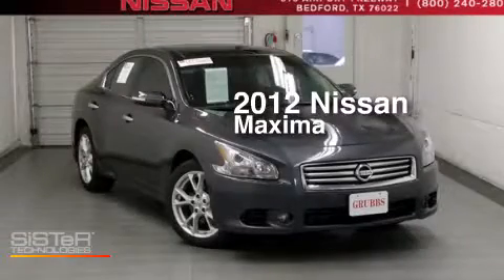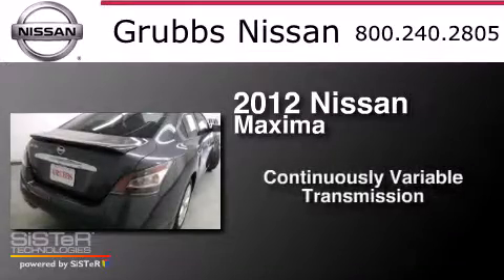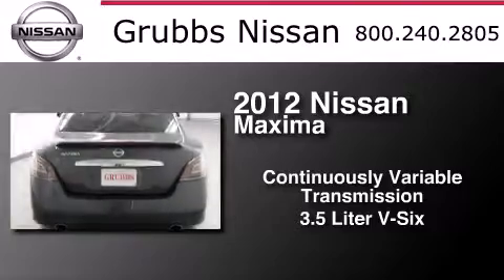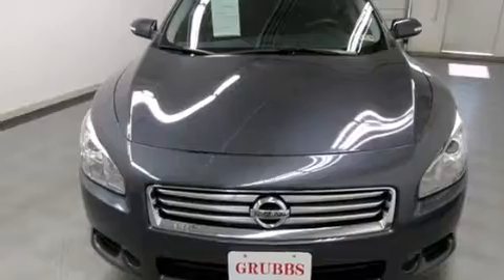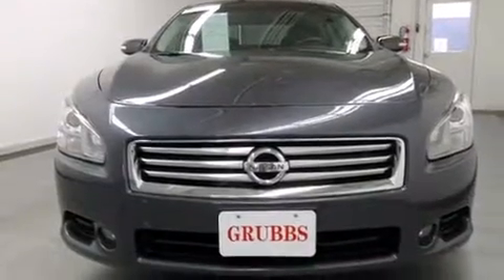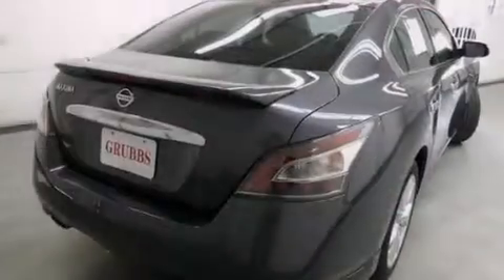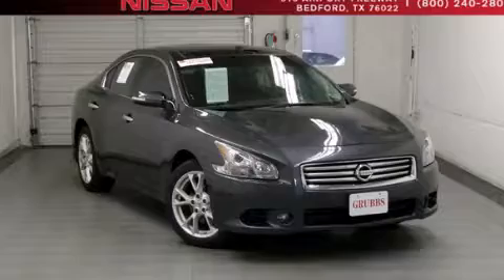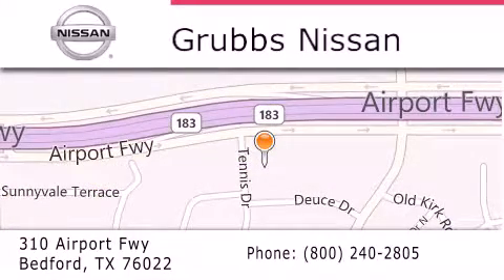Pre-Owned 2012 Nissan Maxima Plano TX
We have been honored to serve the Bedford TX area , we promise that your experience at our dealership will exceed your expectations ! Year : 2012 Make : Nissan Model : Maxima Engine : 3.5L V6 Trans . : CVT (Continuously Variable) Exterior : Charcoal Miles : 35,269 Interior : Charcoal Stock : N10517A Grubbs Nissan Airport Freeway Bedford , TX 76022